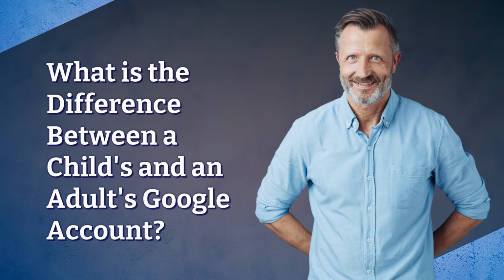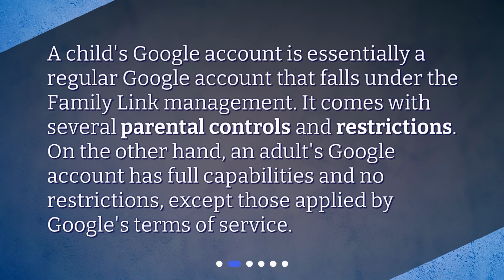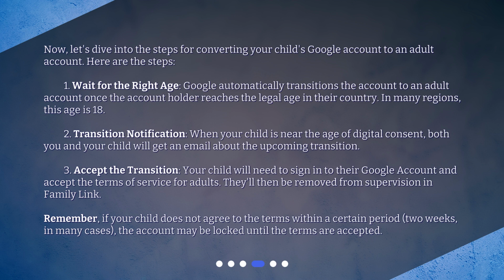What steps do I need to follow to convert my child's Google account to an adult account?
Converting Your Child's Google Account to an Adult Account • Learn how to convert your child's Google account into an adult account with this concise and captivating tutorial. Discover the difference between a child's and an adult's Google account, and understand the importance of discussing the transition with your child. Follow the simple steps provided to wait for the right age, receive a transition notification, and accept the transition. Give your child more digital independence while ensuring they understand their new responsibilities!

00:00 • What steps do I need to follow to convert my child's Google account to an adult account?
00:26 • What is the Difference Between a Child's and an Adult's Google Account?
00:50 • Preparing for the Transition
01:09 • How to Change the Account?
02:03 • What Happens After the Transition?